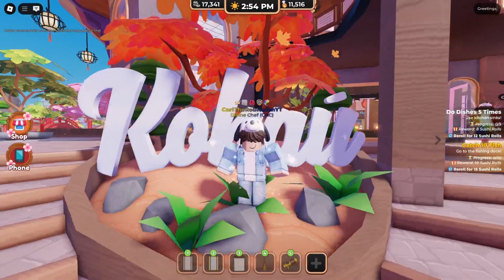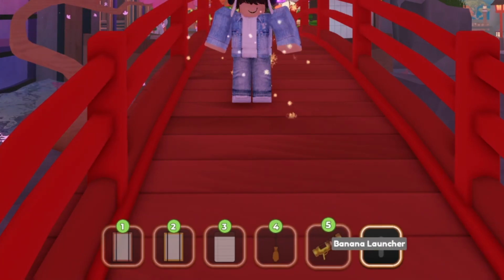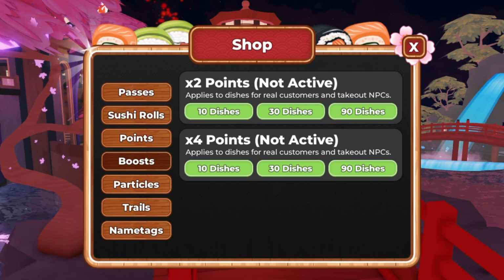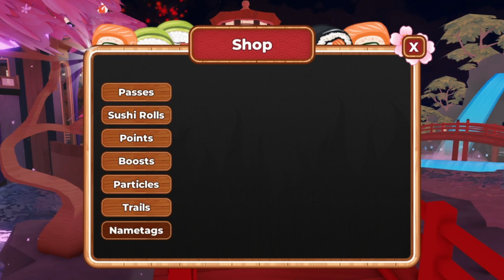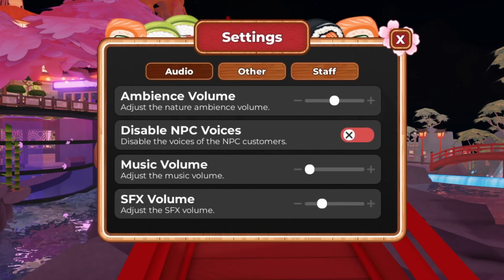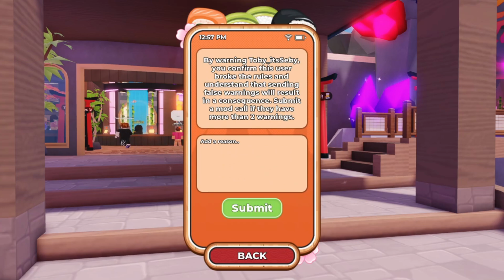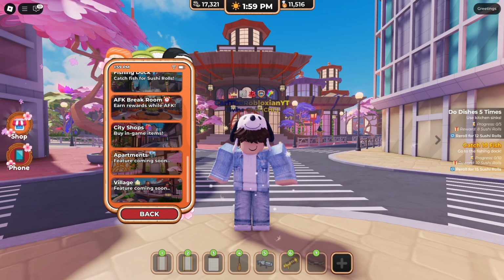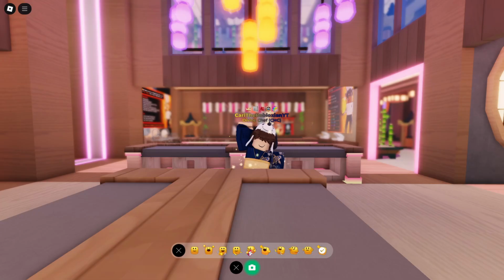How To Navigate The UI | A Revamped Guide To Kohau | Roblox Kohau Hibachi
In this video, I show you how to navigate all the UI in Kohau Hibachi restaurant!

My Discord Server!